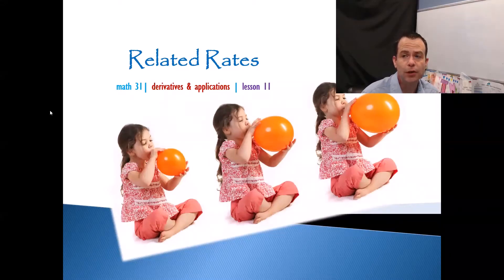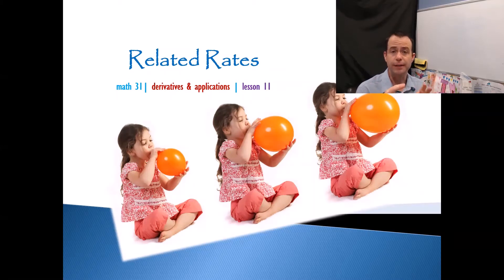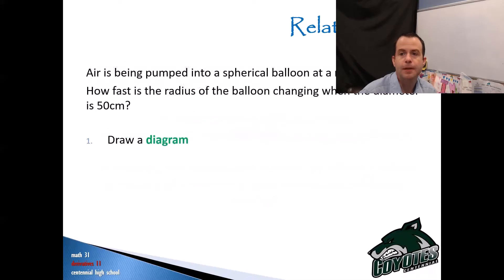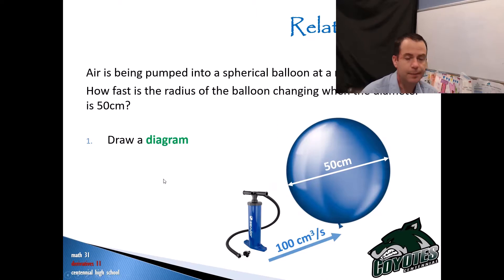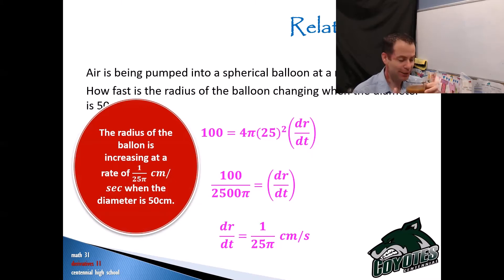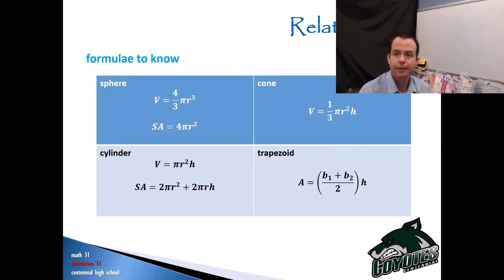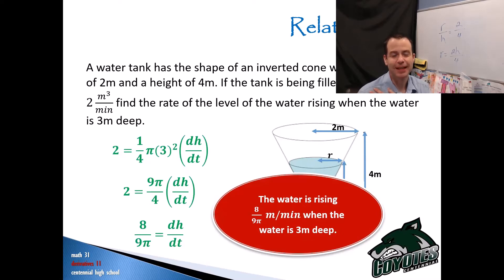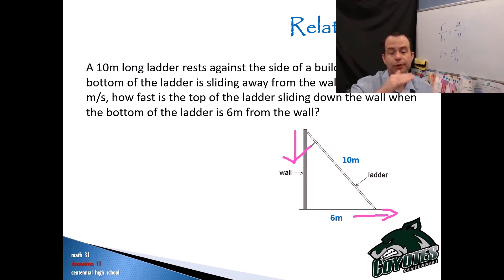Math 31 - Lesson 2.11 - related rates